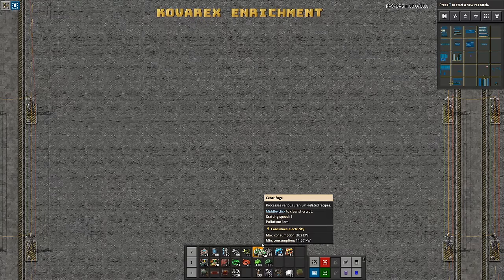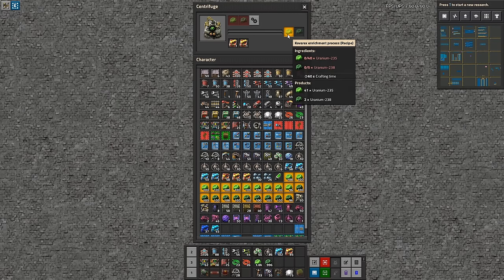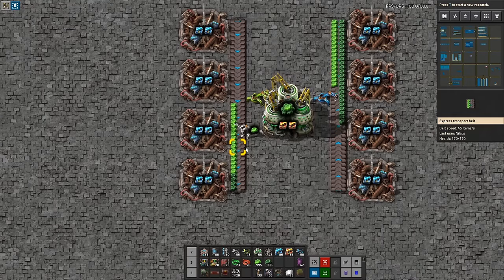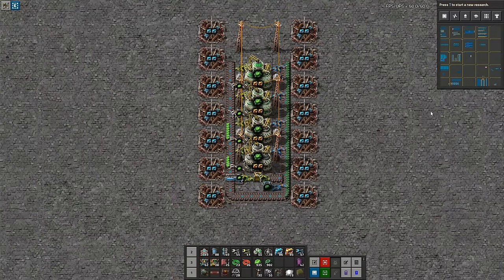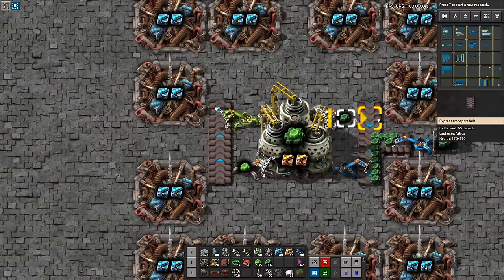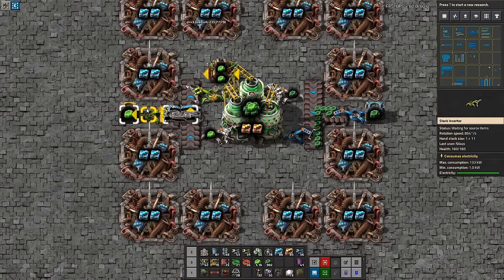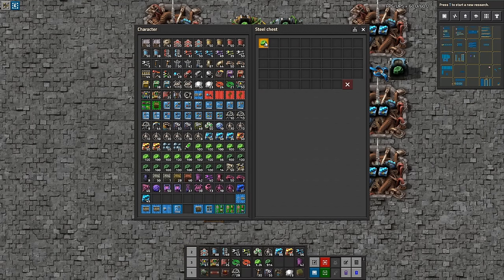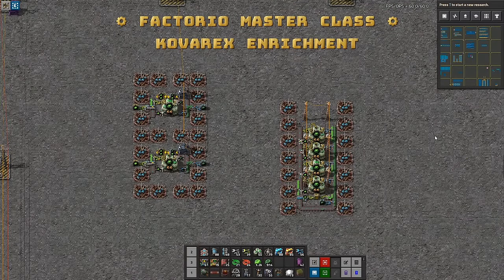Limitless Uranium-235 with KOVAREX Enrichment Process | Factorio Tutorial/Guide/How-to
Schedule:
1 video / week

0:00 Introduction
1:06 Kovarex Enrichment Research
5:47 Simple Kovarex Build
14:09 Circuit Controlled Kovarex Build
26:06 Conclusion